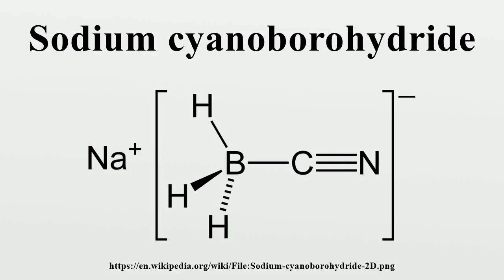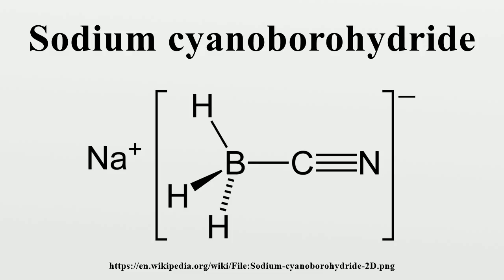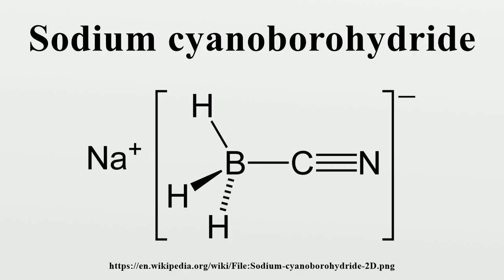Sodium cyanoborohydride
Sodium cyanoborohydride is the chemical compound with the formula NaBH3CN.It is a colourless salt, but commercial samples can appear tan.

Image-Copyright-Info